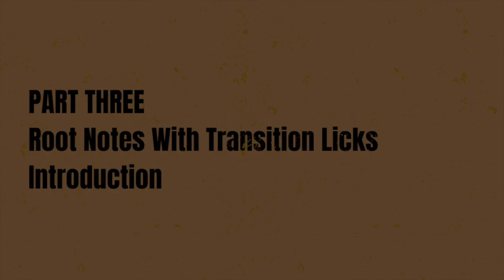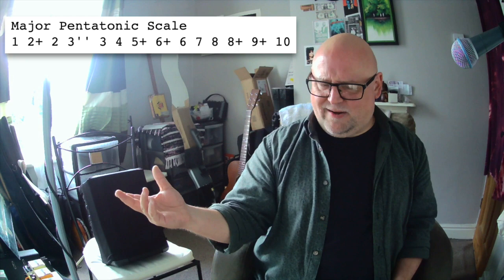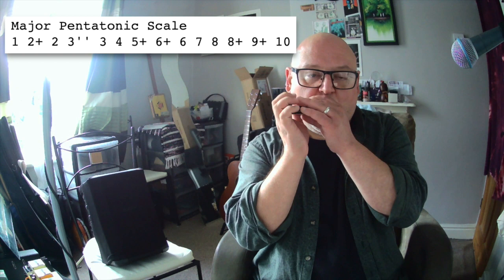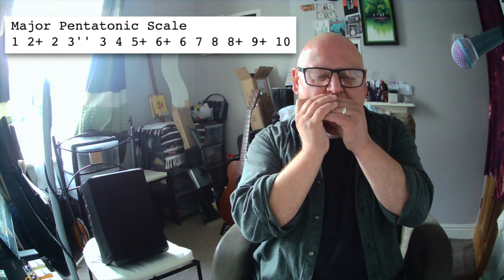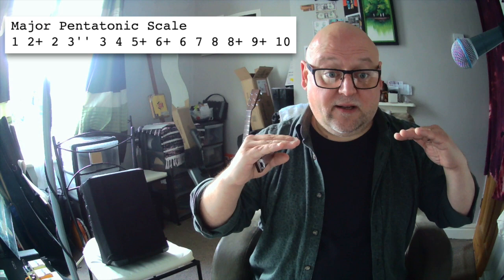Playing Over Non-Blues Progressions (Country/Folk Harmonica Lesson) | Harmonica Miscellanea 003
Harmonica Miscellanea is a weekly video series covering various subjects related (or tangentially related) to harmonicas, playing harmonica, harmonica players, harmonica news and whatever else I fancy talking about.

In this video I demonstrate how you can begin to play over non-blues chord progressions. In this case it's a folk/country kind of vibe.

I'm going to go into much more detail on this subject on the Leeds Harmonica Patreon, so if you're interested in more (and a whole load of other harmonica related and behind-the-scenes Leeds Harmonica stuff) you can subscribe ride for USD $7 a month. It's the best way to support me and ensure I can keep making harmonica videos.

For private harmonica lessons, harmonica blog, free learning resources and more

Leeds Harmonica on Twitter: @leedsharmonica